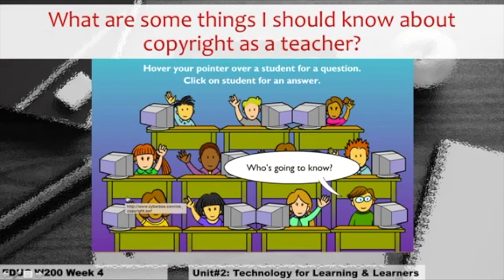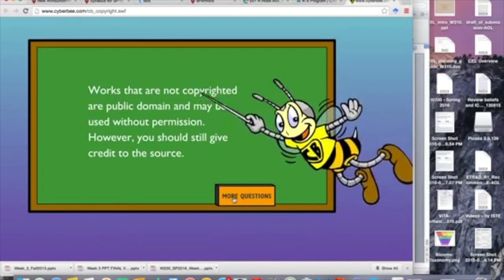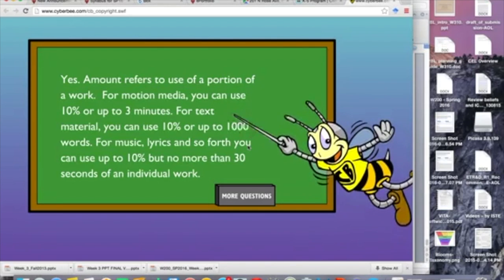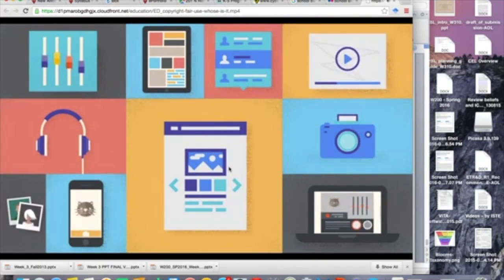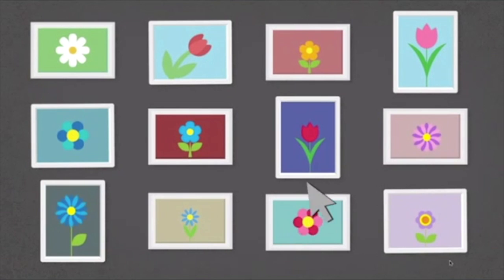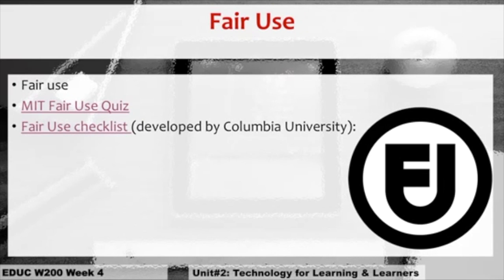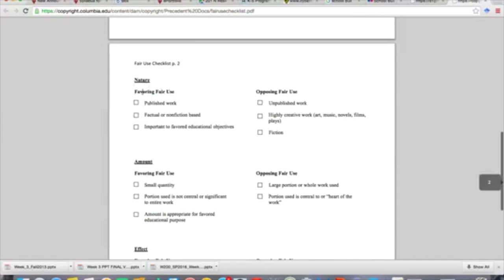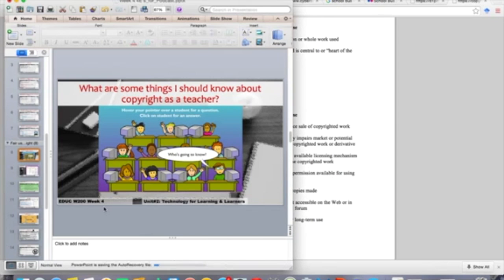Week 3 Copy Right & Fair Use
This video is about W200 WEEK 4